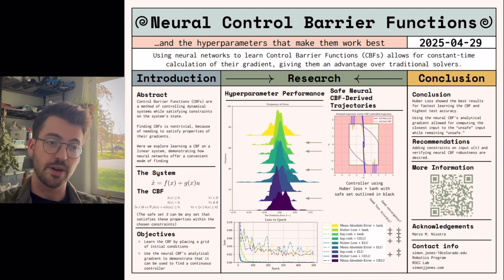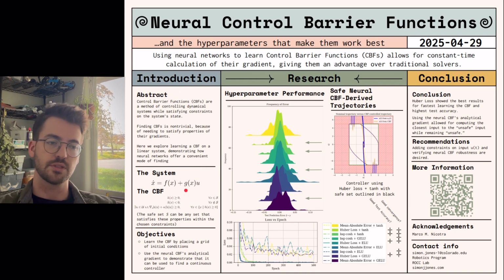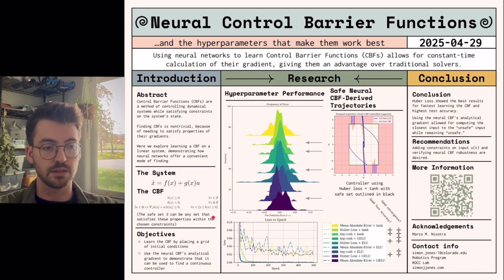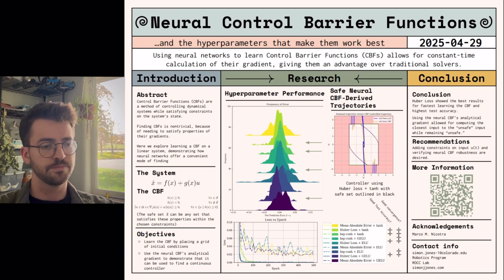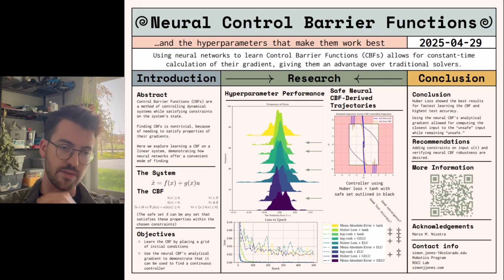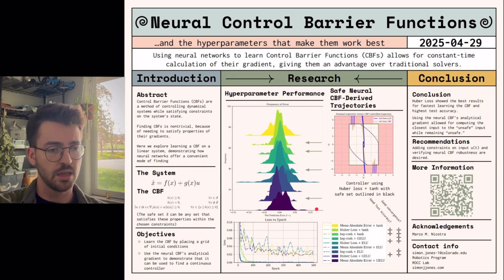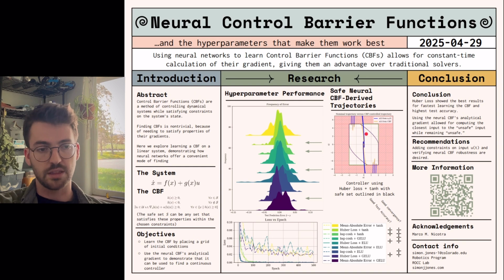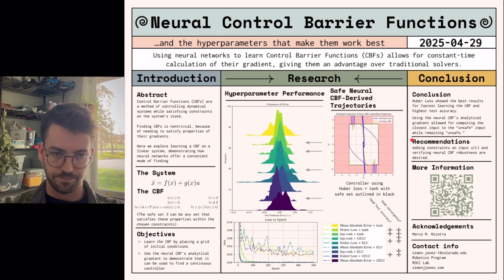Neural Control Barrier Functions